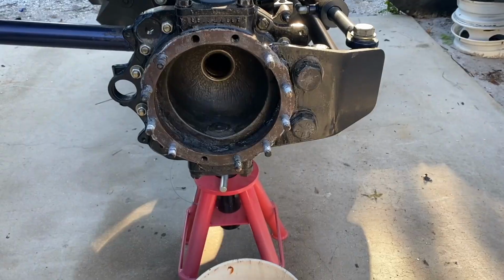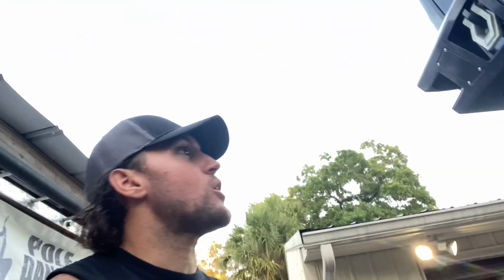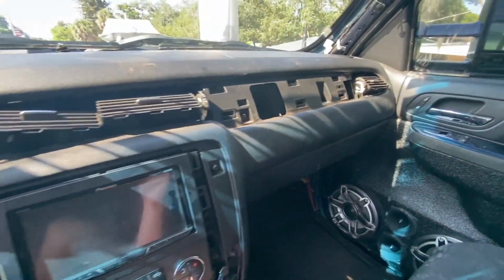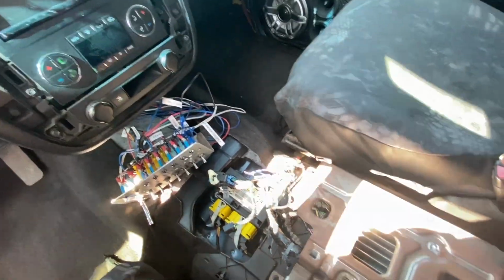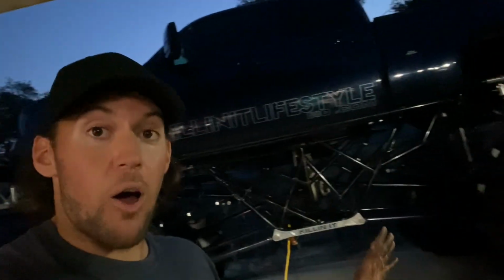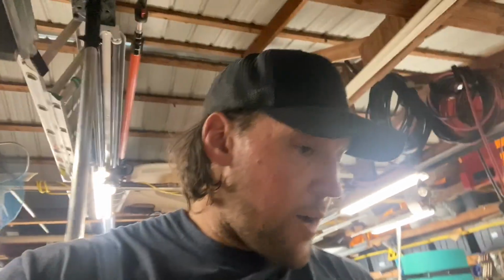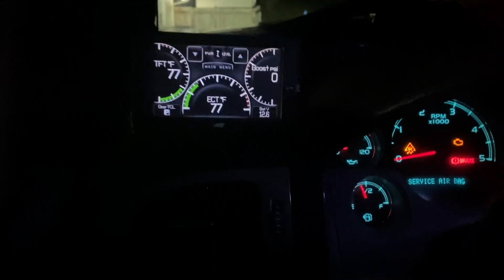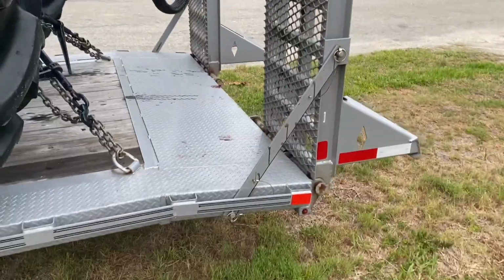Made Of Steel Truck Show Prep: Last Minute Motorsports Strikes Again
We slam the Killin It Mega Truck back together, blown up engine and all, so we can attend the Made of Steel Truck Show with Mike's Custom Coating.